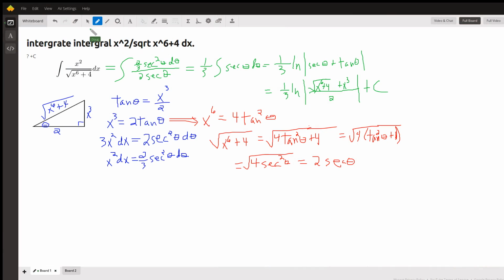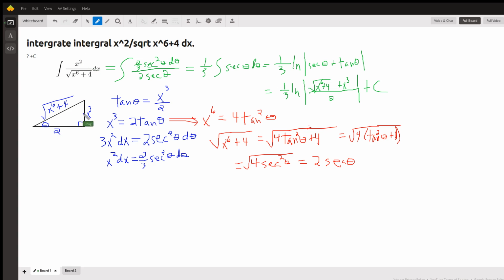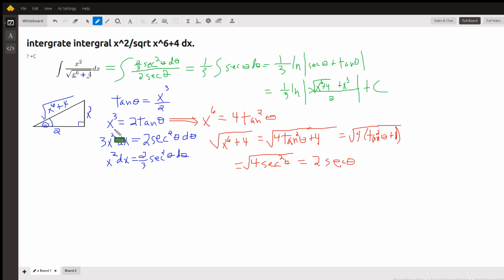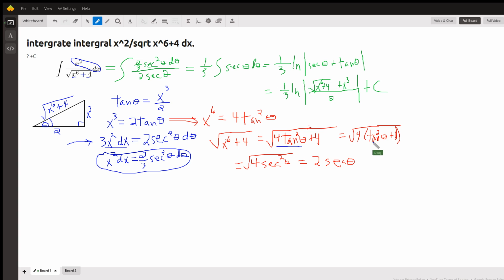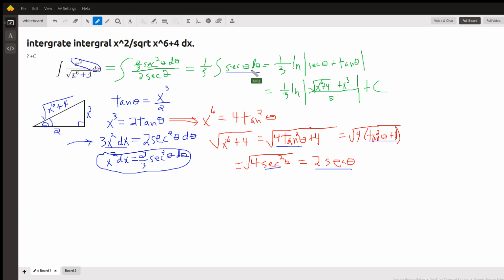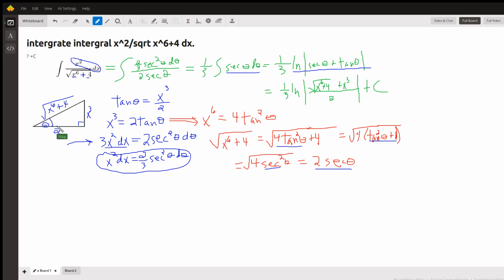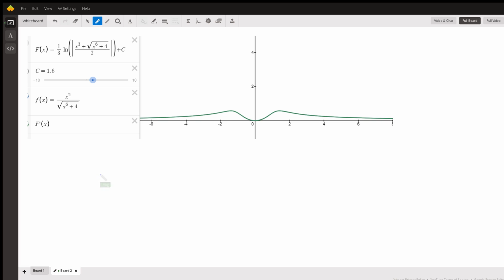Find an antiderivative using trig substitution along with formula for antiderivative of sec x.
Question: intergrate intergral x^2/sqrt x^6+4 dx.
? +C

Answered By:

Doug C.